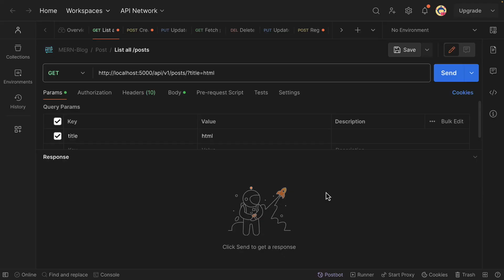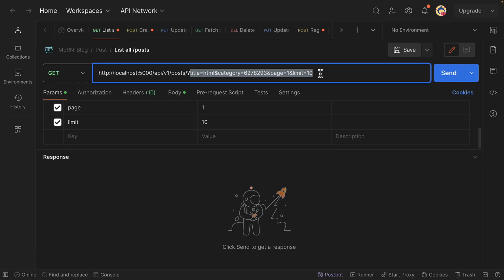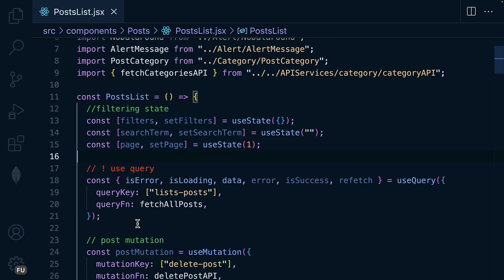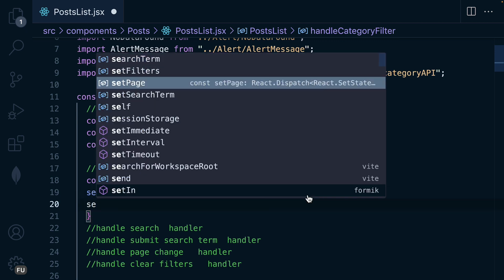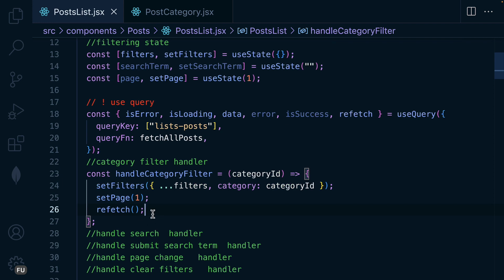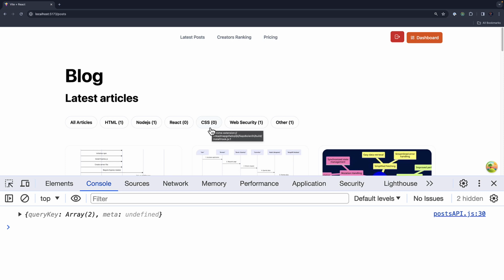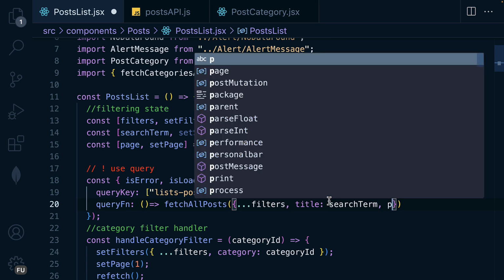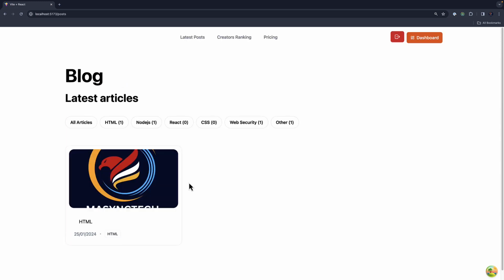Filter Posts by Category-Frontend | Build and Deploy MERN Stack blog project with subscription